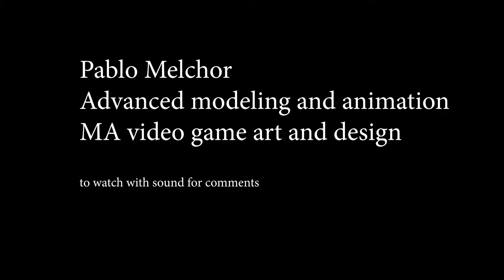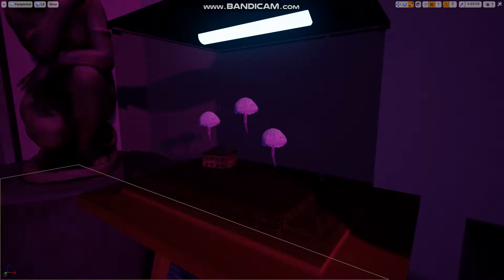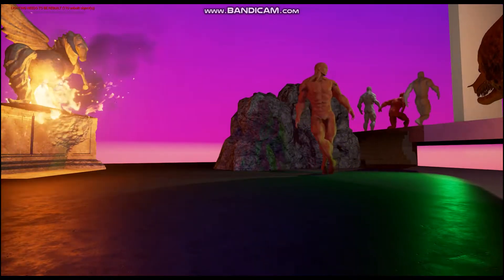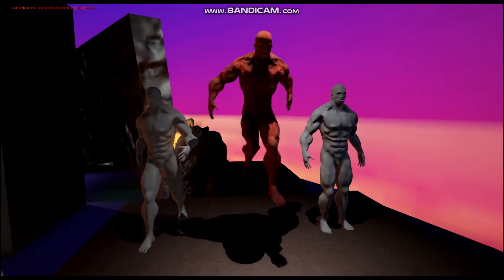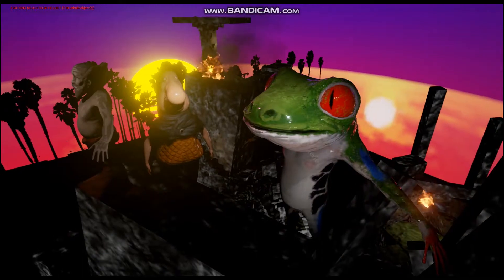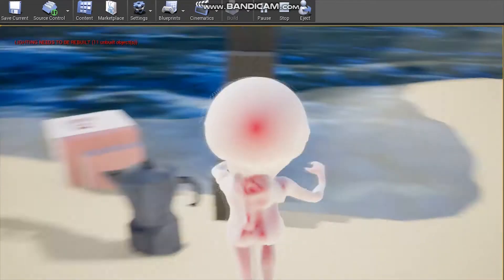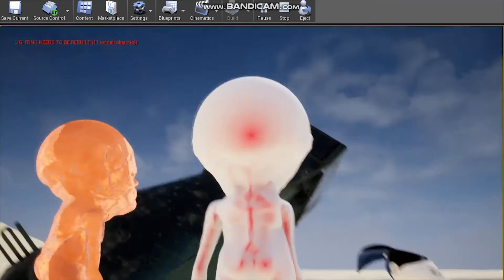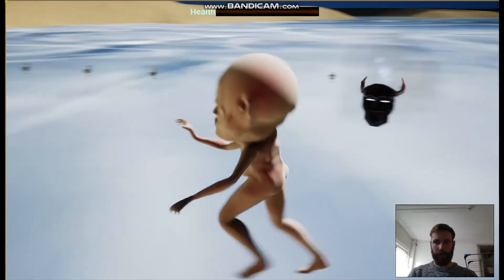assesment01 adv mod anim